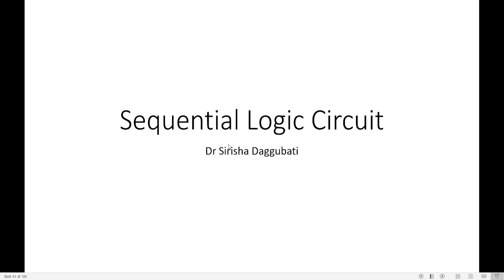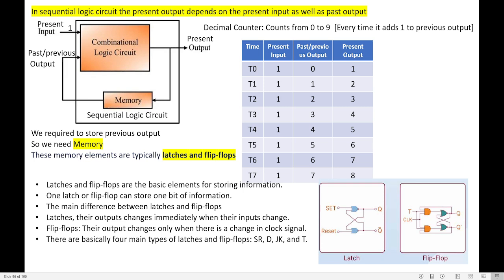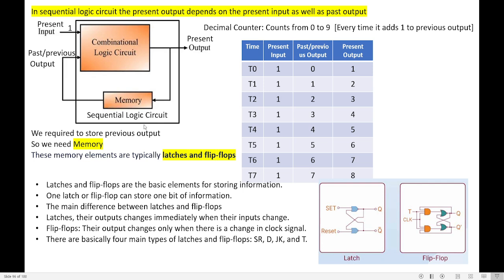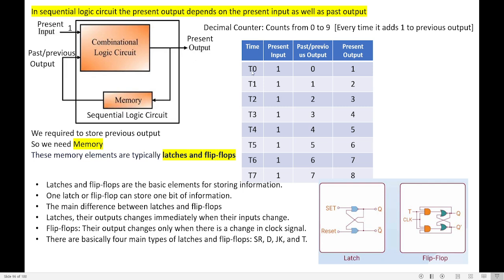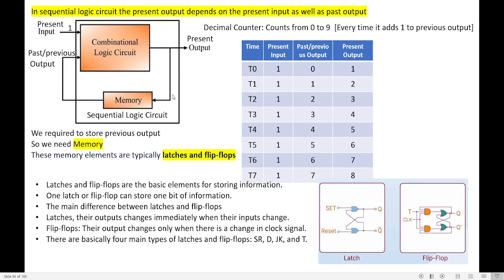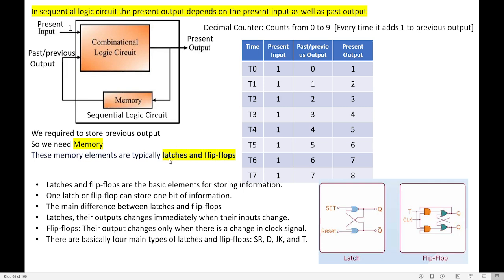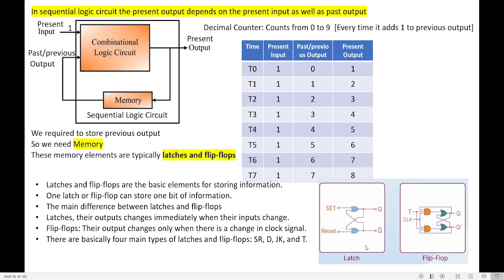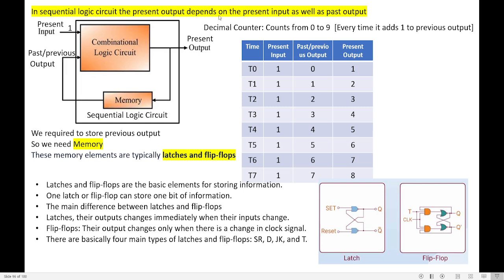Introduction to Sequential Logic Circuits & Memory element